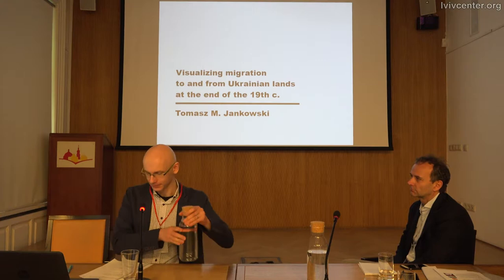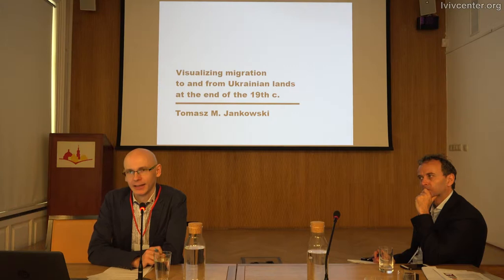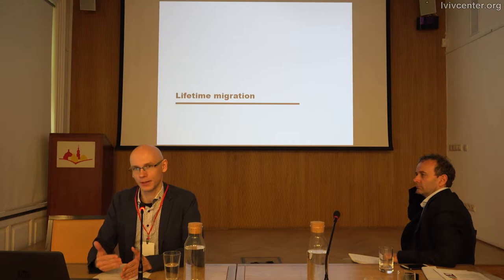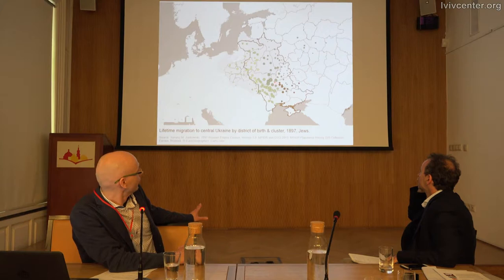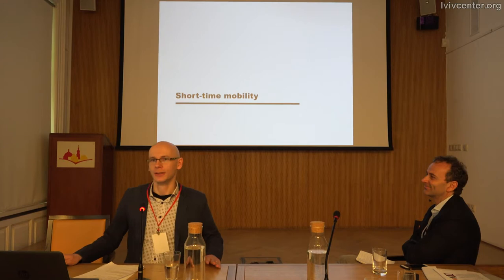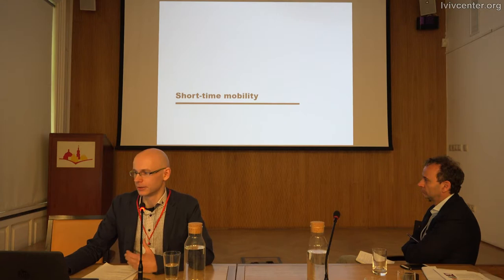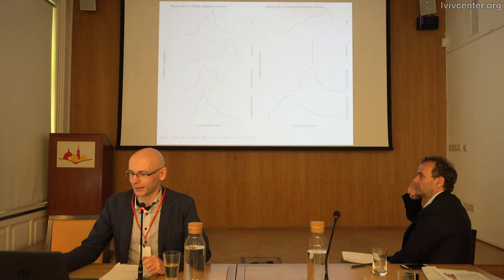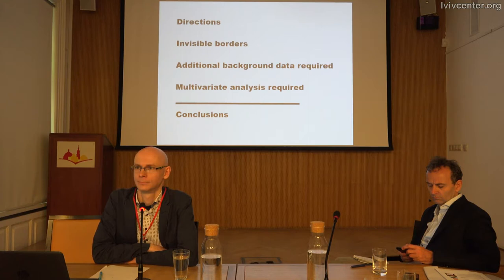Visualizing Migration to and from Ukrainian Lands at the End of the 19th Century | Thomas Jankowski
Digital History Seminar
Digital Mapping and Historical Imagination

Thomas Marian Jankowski, freelance historian, Lviv, Ukraine.
Visualizing Migration to and from Ukrainian Lands at the End of the 19th Century
May 17, 2018, Lviv, Ukraine

Organizers:
Center for Urban History, Lviv, Ukraine
Center for Governance and Culture in Europe at the University of St. Gallen, Switzerland